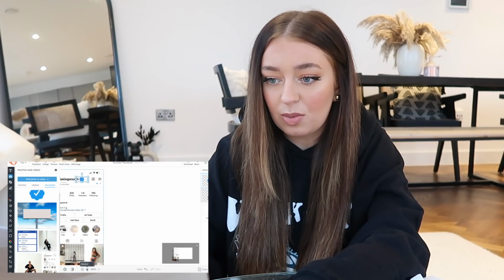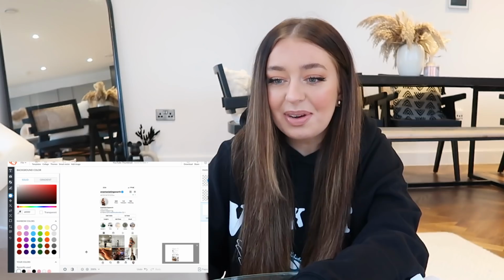Making My 2022 Vision Board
Anastasia Kingsnorth
C/O M&C Saatchi Social
36 Golden Square
London
W1F 9EE